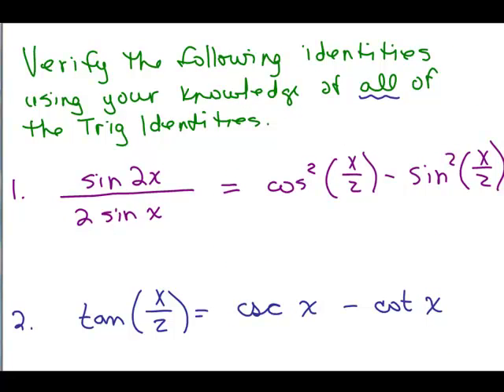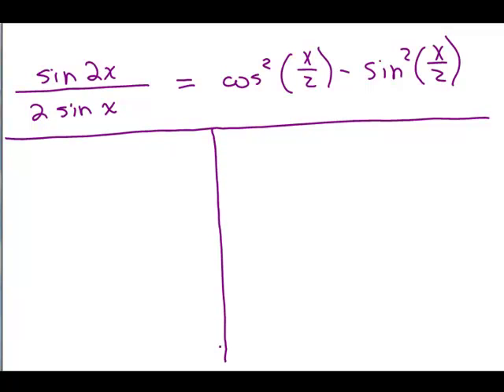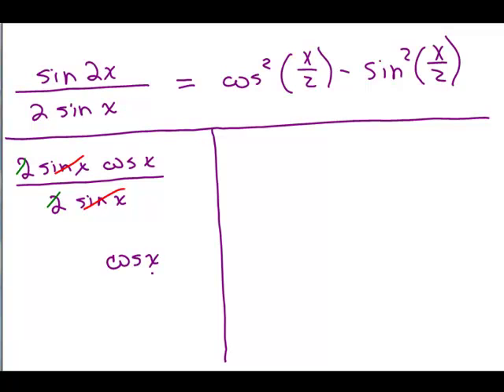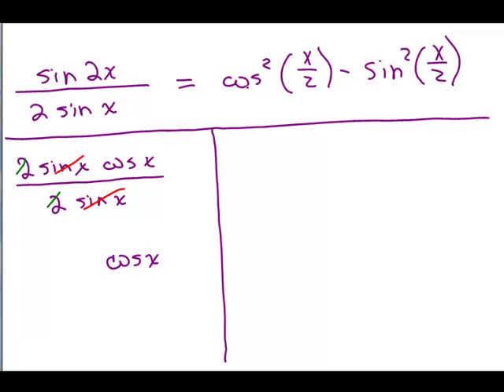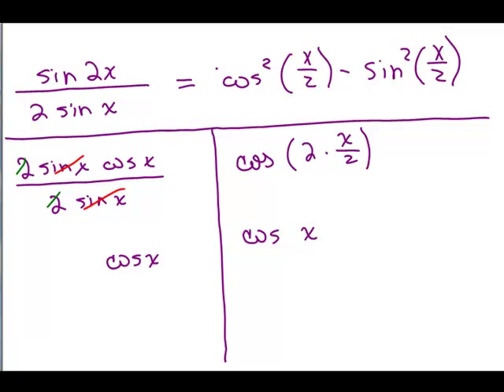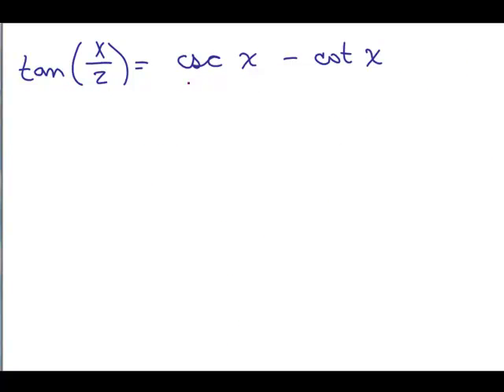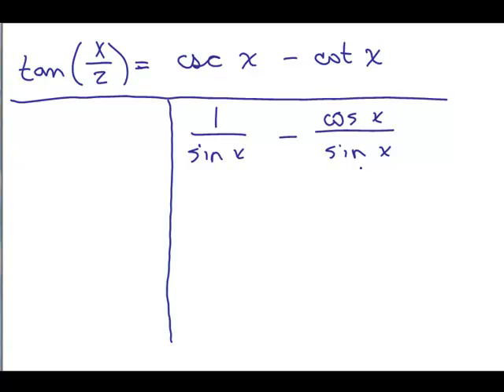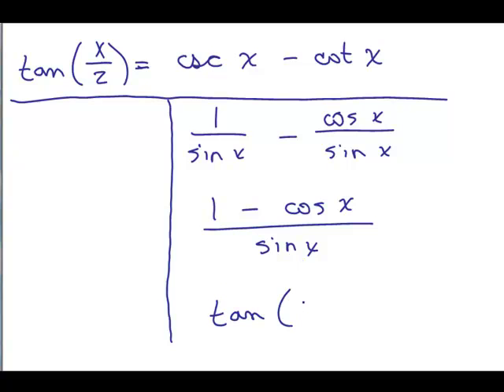Trig Proof 9